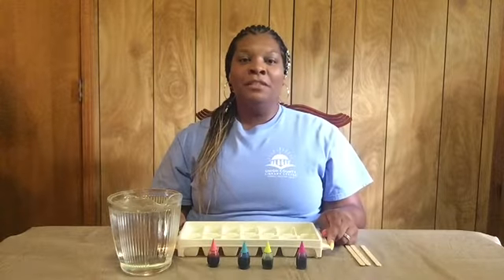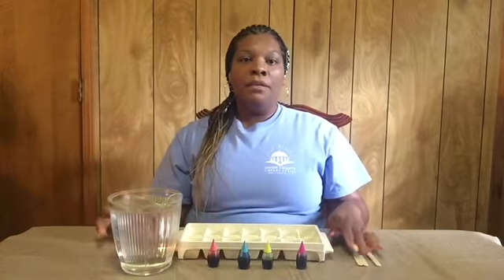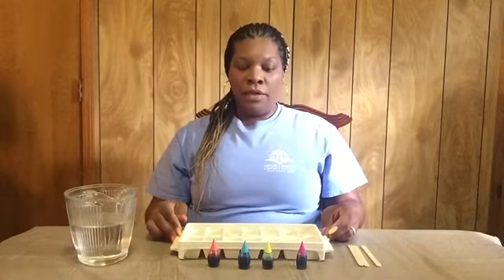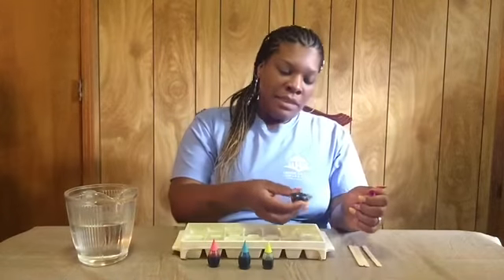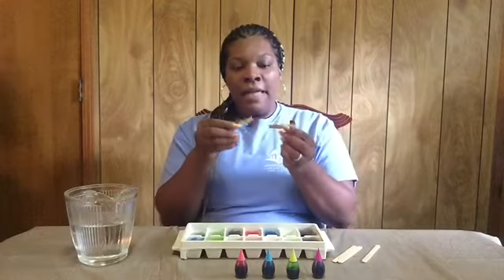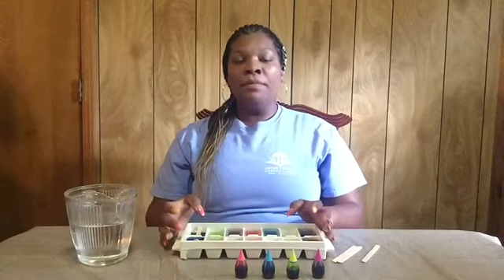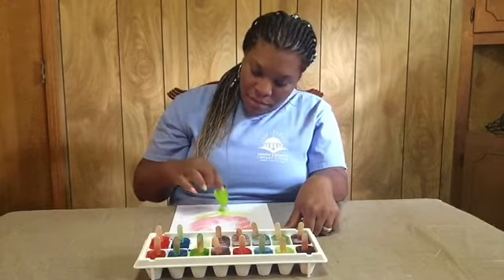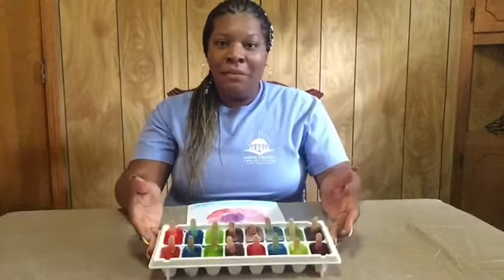Toddler Time: Ice Paints with Ms. Jennifer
If you're looking for a fun activity for your toddler join Ms. Jennifer as she makes ice paints. This activity will give your child time to explore mixing colors mixing, and feel the texture of the slippery, cold, wet paint to draw a cool picture.